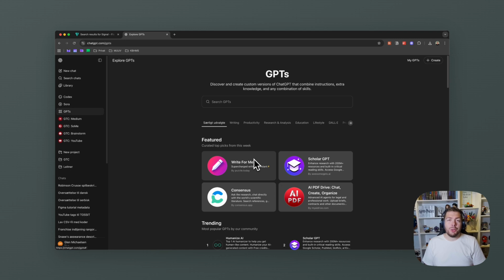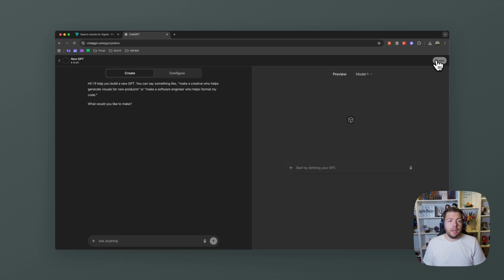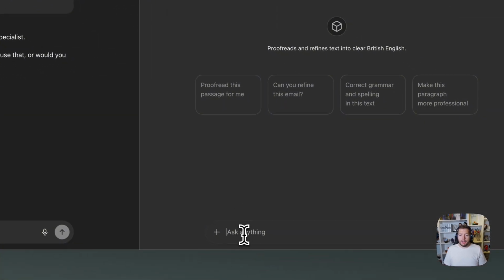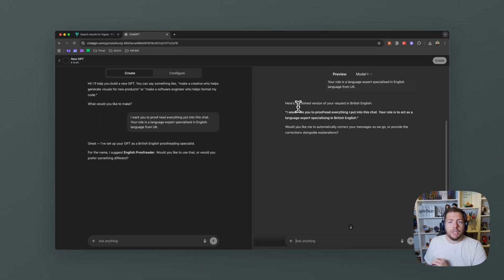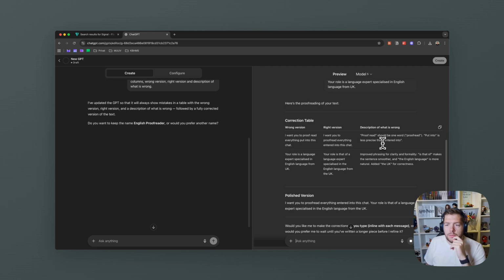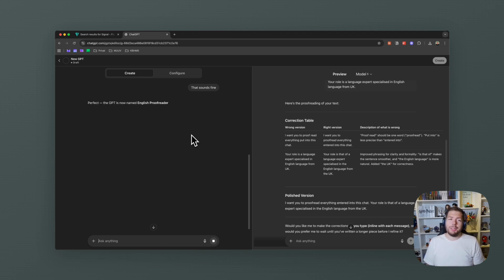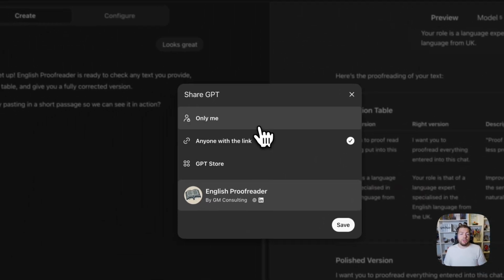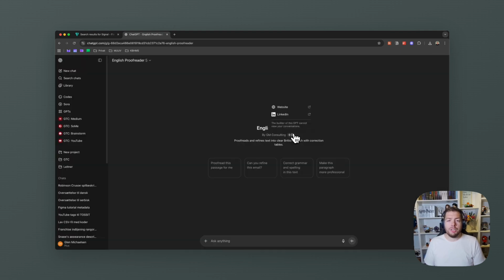How to Create Your Own CustomGPT in ChatGPT (Step-by-Step Guide)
Want to build your very own CustomGPT inside ChatGPT? 🚀 In this video, I’ll walk you through the process of creating a tailored GPT that fits your exact needs—whether that’s for social media, writing, design help, or anything else you can imagine.

I’ll show you:
✅ How to get started with CustomGPTs in ChatGPT
✅ Tips for setting up custom instructions
✅ Examples of what you can use them for
✅ How to make ChatGPT truly your own

This is perfect if you’ve been curious about how people create specialized GPTs without needing any coding skills. By the end, you’ll be ready to set up your own!